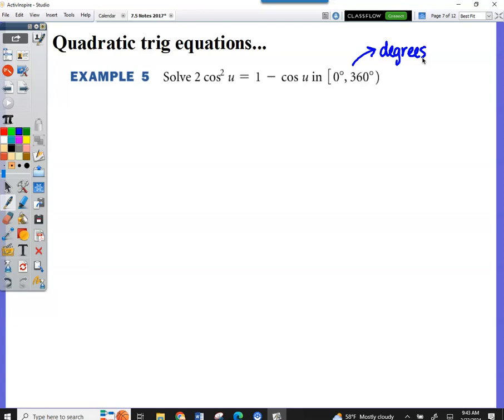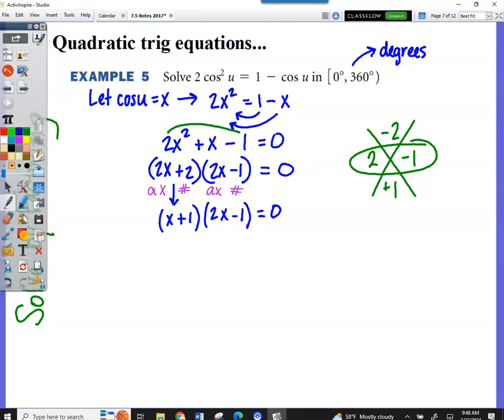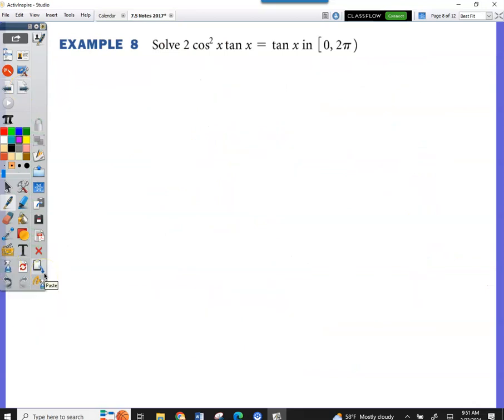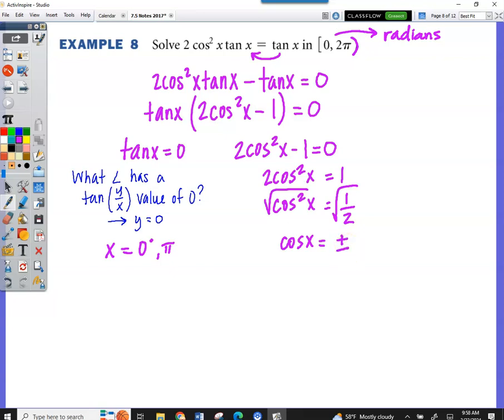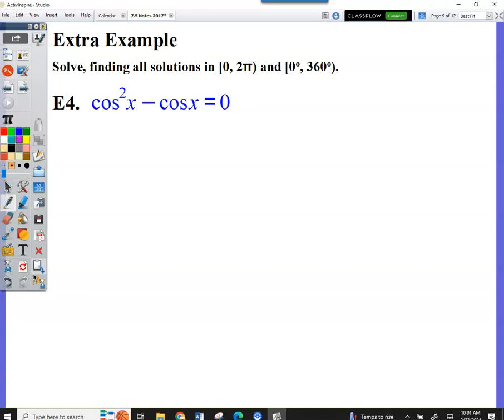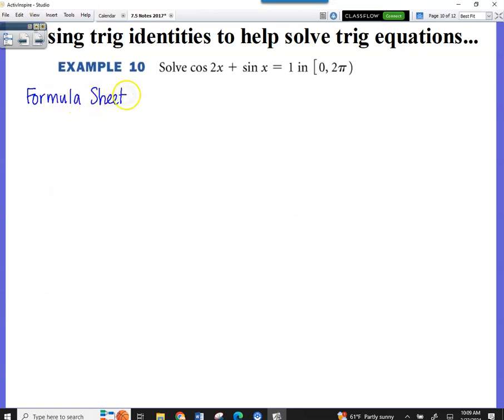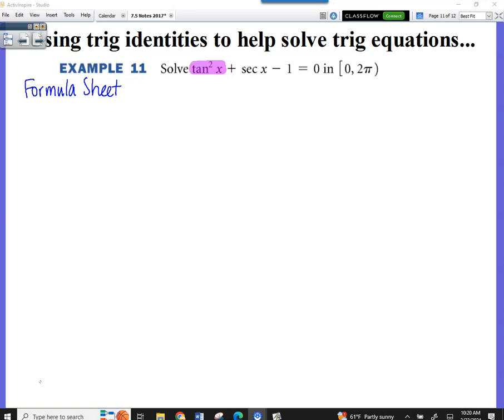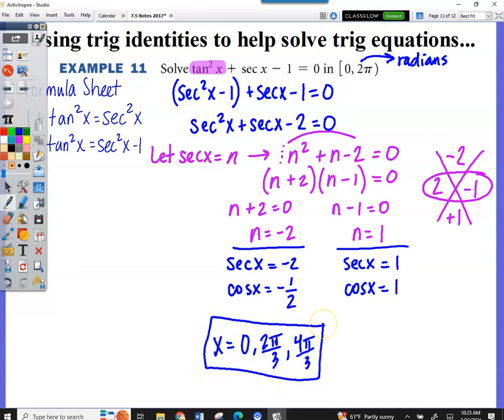7.5 Day 3